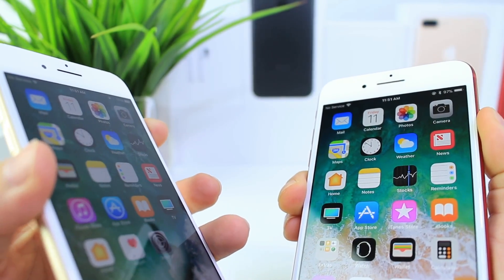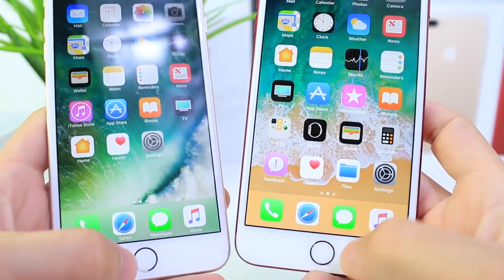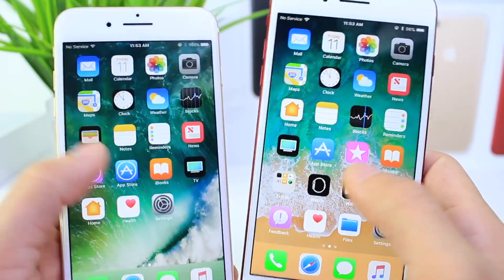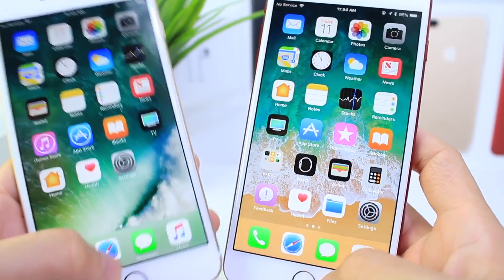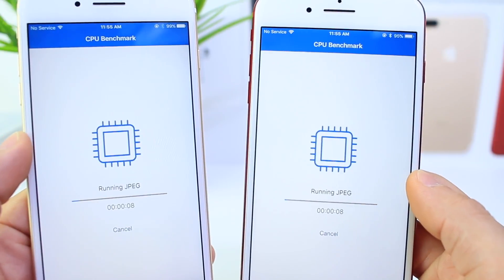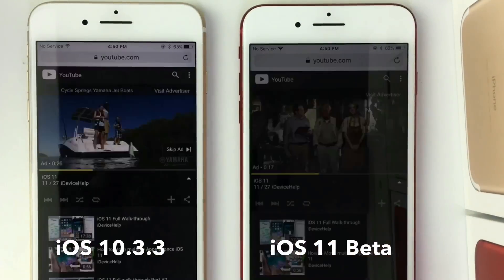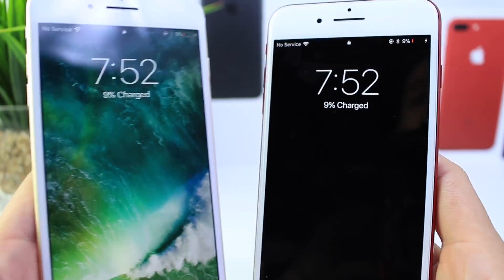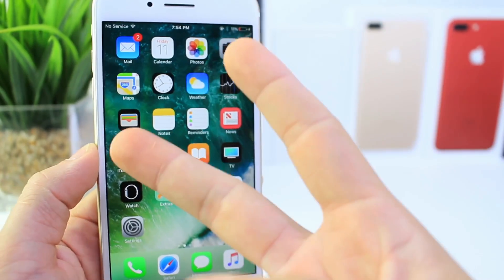iOS 10.3.3 Vs iOS 11 Performance & Battery Comparison Test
iOS 10.3.3 Vs iOS 11 Beta 6 Performance & Battery comparison Test